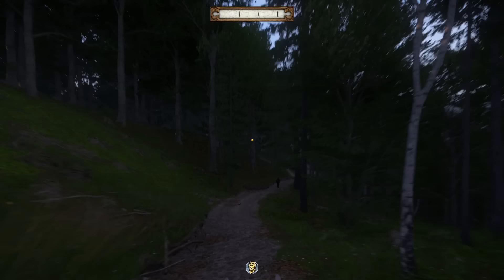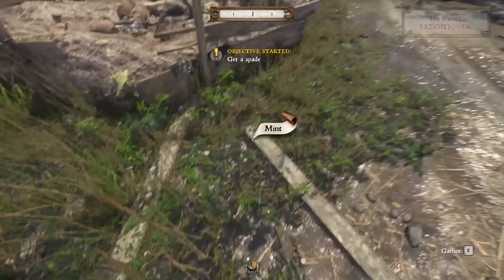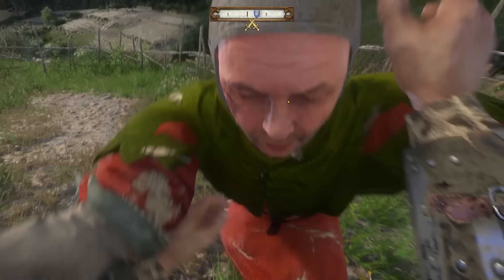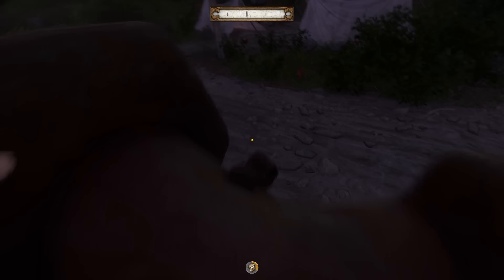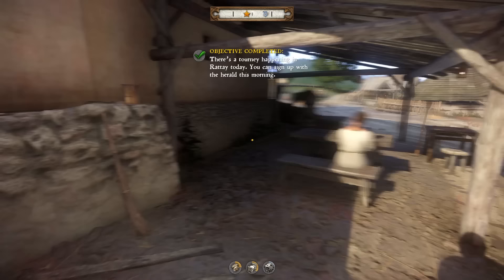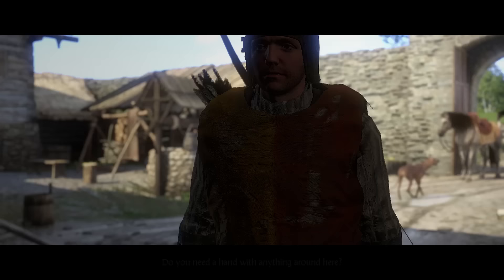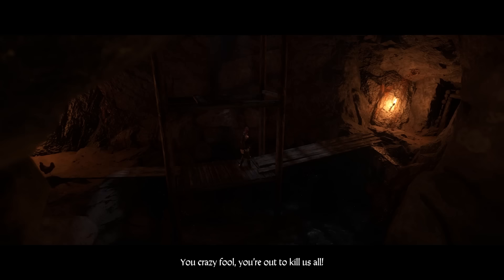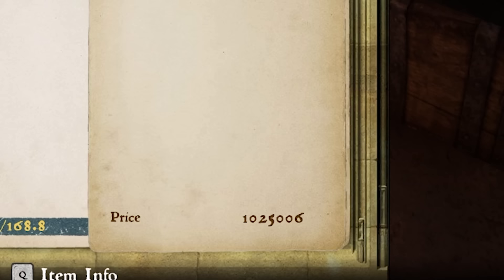I Rebuilt Pribyslavitz Using Only Quest Rewards...Here's How It Went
Don't get mad, get glad.

Seriously, this Kingdom Come challenge was a lot of grueling grinding and failure after failure, but I eventually pulled off the unthinkable. I rebuilt Pribyslavitz using only quest rewards. :)